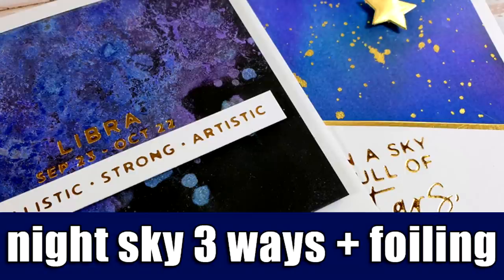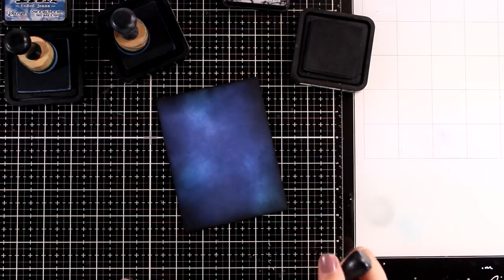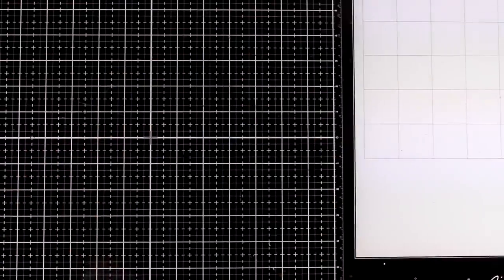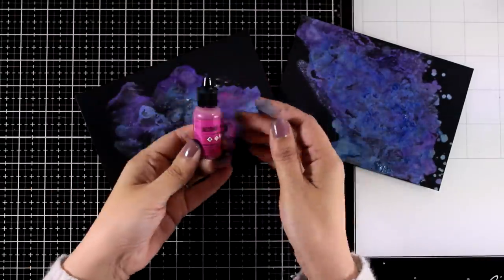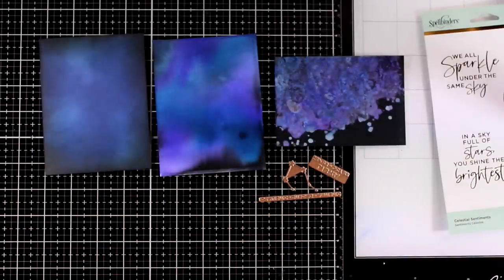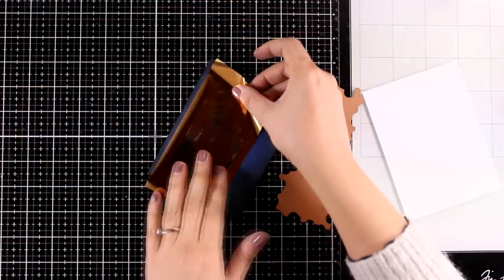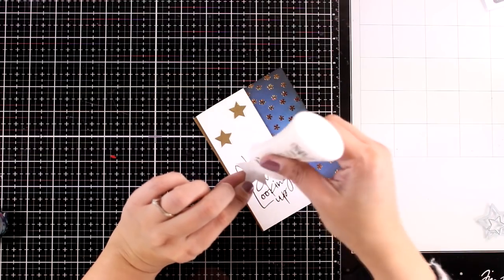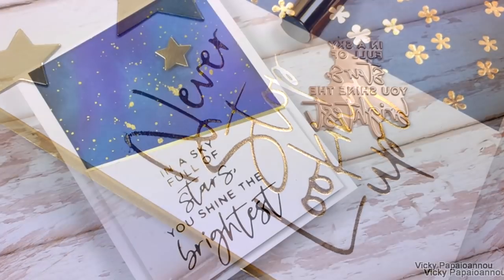night sky background 3 ways + hot foiling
• Spellbinders - Glimmer Hot Foil - Celestial Zodiacs Collection - Glimmer Plate - Libra

• Spellbinders - Glimmer Hot Foil - Celestial Zodiacs Collection - Glimmer Plate - Celestial Sentiments

• Spellbinders - Glimmer Hot Foil - Celestial Zodiacs Collection - Glimmer Plate - Celestial Star Background

• Spellbinders - Glimmer Hot Foil Collection - Glimmer Foil Roll - Gold

• GLS-001 Spellbinders GLIMMER HOT FOIL SYSTEM at Simon Says STAMP!

• Ranger Ink - Tim Holtz - Alcohol Ink Cardstock - Matte Black - 10 Pack